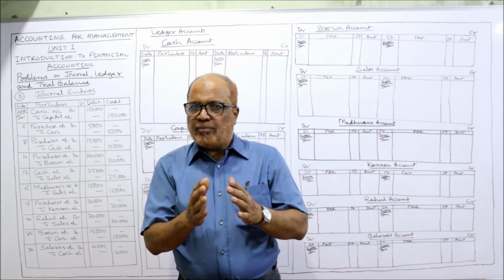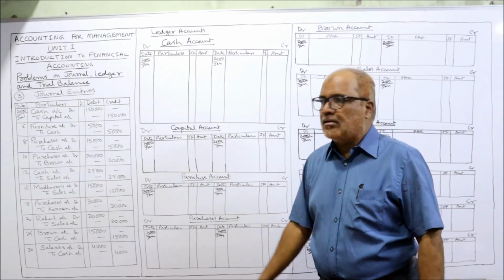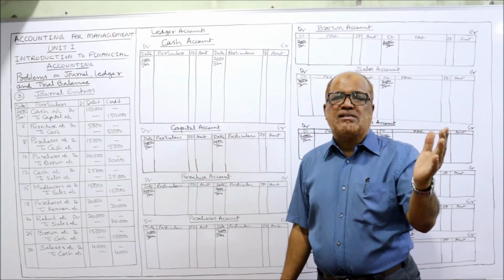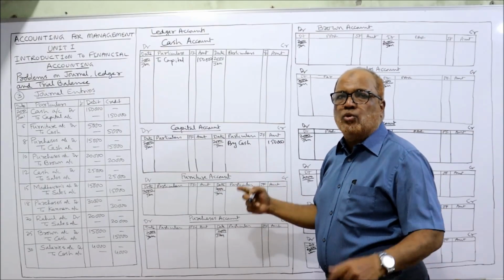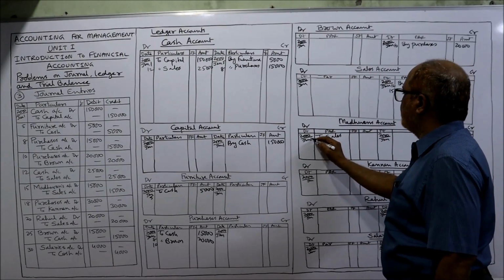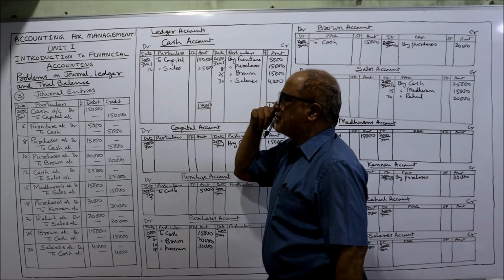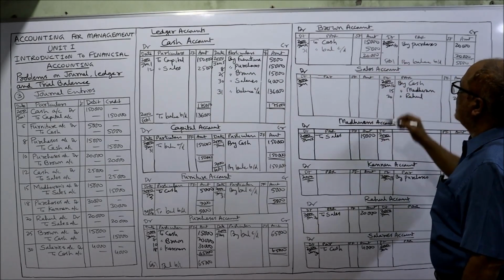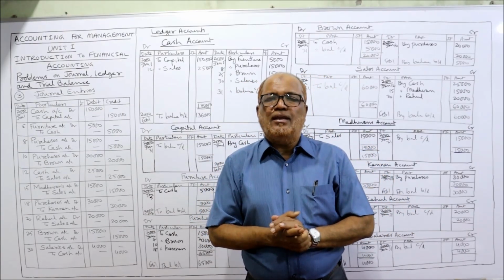Accounting for Management I Problems on Journal Ledger and Trial Balance I Part 2 I Hasham Ali Khan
Financial Accounting
Introduction to Financial Accounting
Problems on Journal
Problems on Ledger
Problems on Trial Balance
Problems and Solutions on Journal
Problems and Solutions on Ledger
Problems and Solutions on Trial Balance

In this video I have explained in detail the meaning, definition, nature, scope and importance of accounting.  The advantages and disadvantages of accounting.  Watch the video till the end to get a complete command on the introduction to financial accounting.